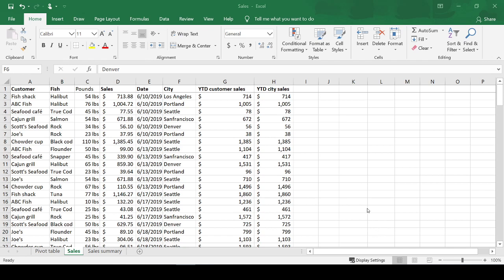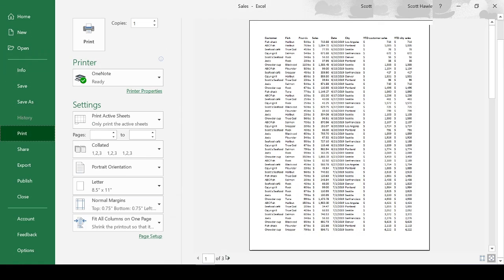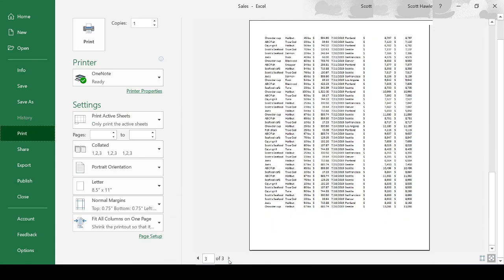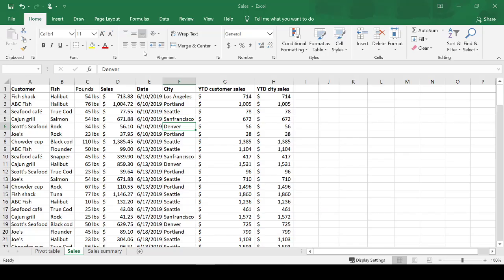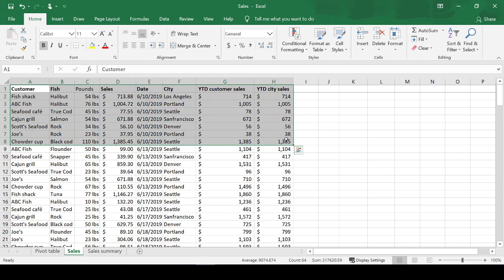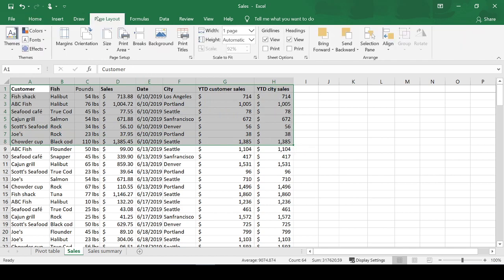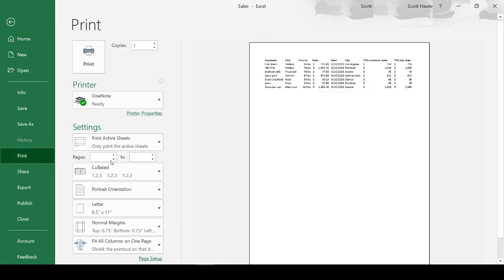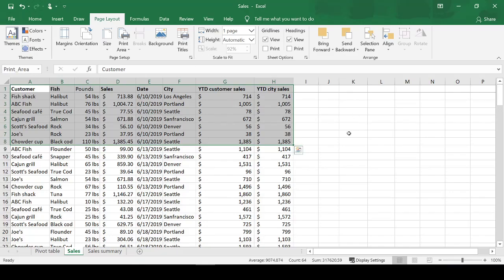Excel - how to print part of a sheet instead of all of it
This tutorial will go over how to set the print area in excel so you only print a small section of a page rather than the whole sheet.